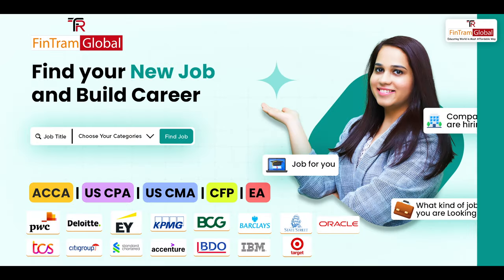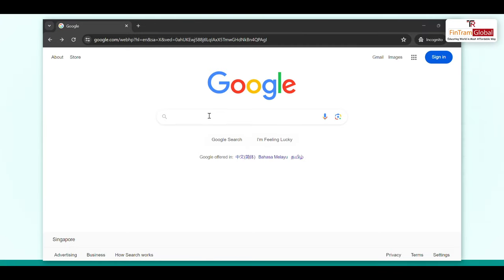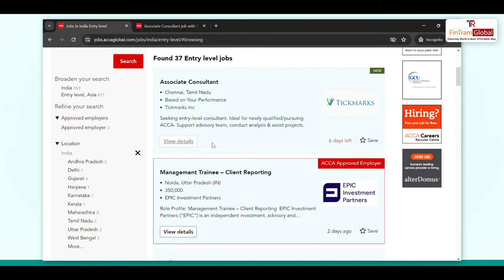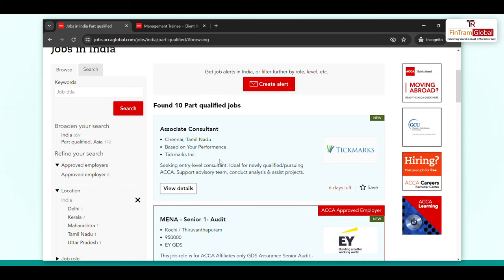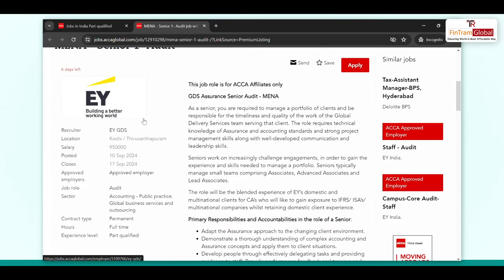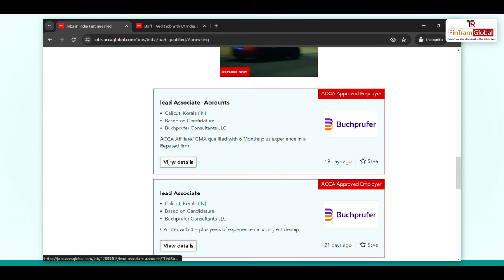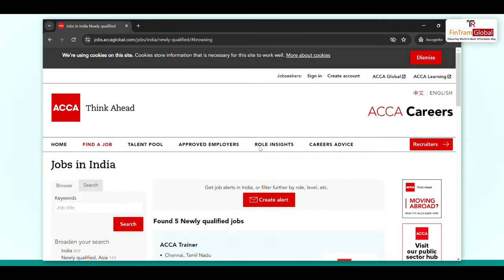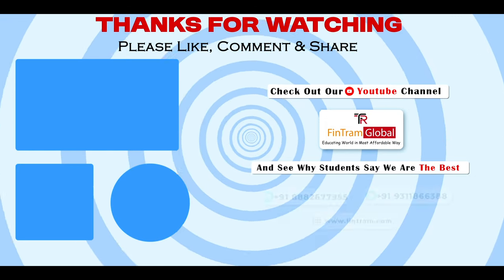Career Boost Friday Ep - 01 | What Jobs are available in the Market? | How to apply for ACCA Jobs?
✨Welcome to Our Career Boost Friday Series! In today’s video, we discuss what jobs are available in the market and how you can apply. So don’t miss out. Watch this full video.

🔴Empower Your Career with FinTram Global
Fintram Global is a leading learning platform that transforms professionals around the world and enables them to learn anytime and anywhere. We are the house of Global Professional Educators and our Finance domain expertise stands apart.

We are the Global learning provider for CFP, US CPA, US CMA, ACCA, IFRS, and various CPE Courses. We are also an Authorised Education Provider for FPSB India, an Approved Channel Partner for Becker Professional Education – USA, and the Gold – Approved Learning Partner with ACCA UK.